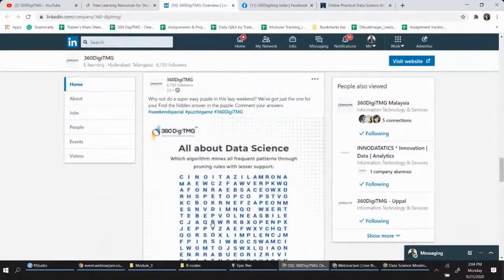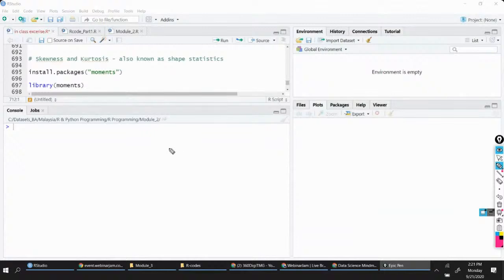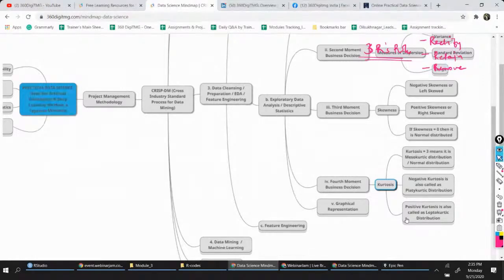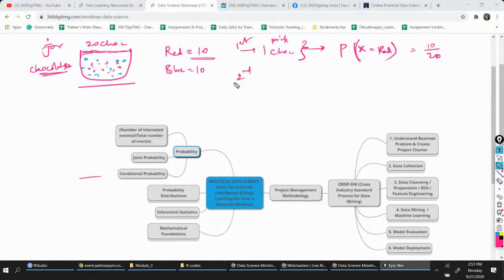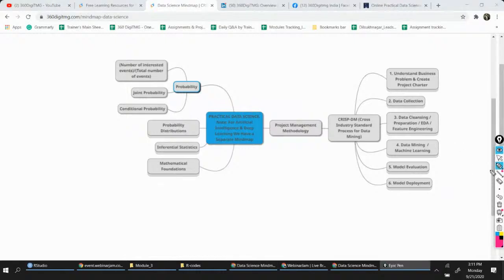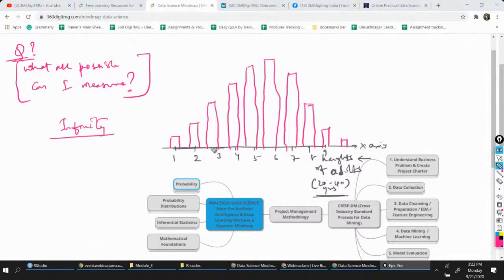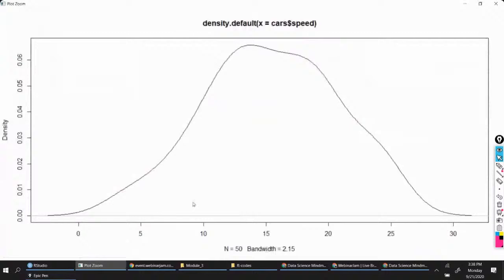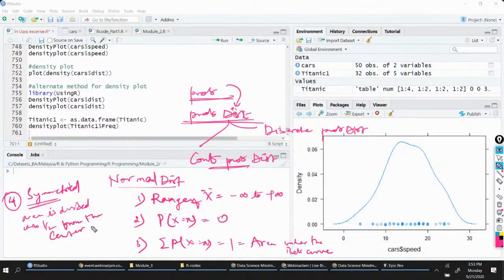Day 11| Probability Distributions | Visualizing Continuous | Random Variable | APSSDC | 360DigiTMG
About 360DigiTMG
360DigiTMG is a 7-year-old training & consulting organization led by stalwarts of the industry who are alumnus of premier institutions like the Indian Institute of Technology, Indian Institute of Management and Indian School of Business. 360DigiTMG since its inception has been the forerunner in the space of management and niche programs that aid in up-skilling and cross skilling executives across various levels and domains. 360DigiTMG has been conducting training programs across the globe for corporate and individuals alike.
360DigiTMG is one stop solution to all the trainings in emerging technologies such as Artificial Intelligence, Machine Learning, Big Data, Project Management, Quality Management, etc. 360DigiTMG is a training company, which is a division of the analytics consulting firm Innodatatics Inc.